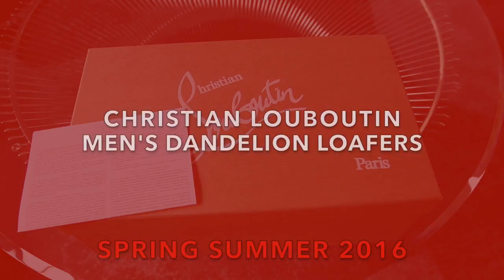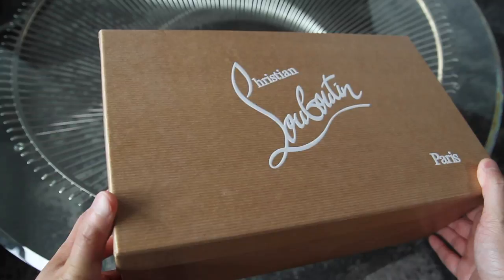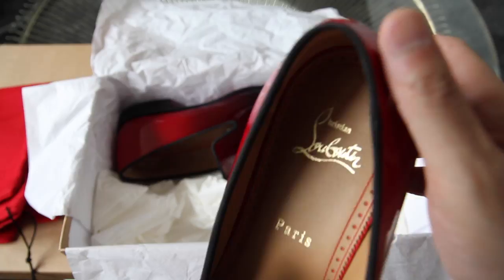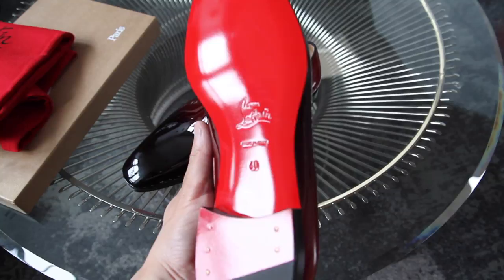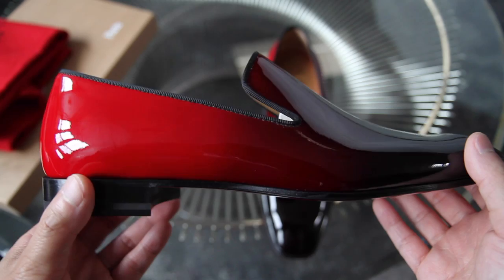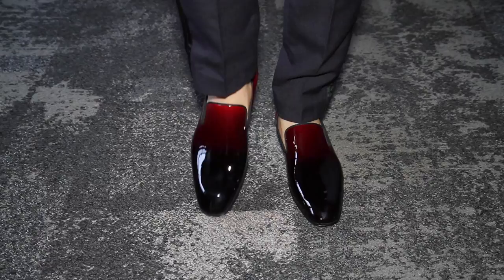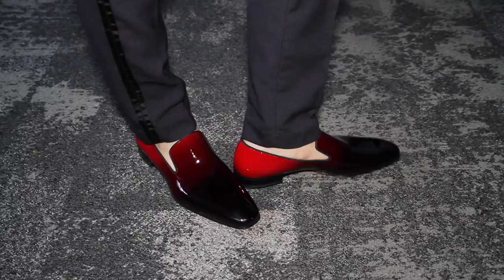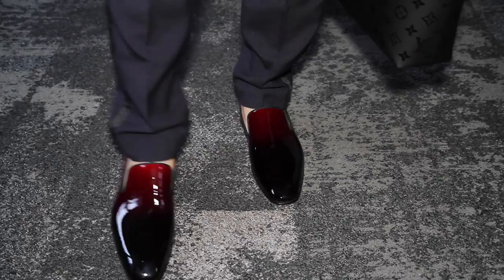Christian Louboutin Dandelion Patent Degrade (Ombré) Men's Loafers Spring/Summer 2016 Collection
Got these this past summer in Paris...don't think I can leave France without at least a pair of CLs lol!

These are my second pair, check out the review for my first pair from the Fall/Winter 2015 collection